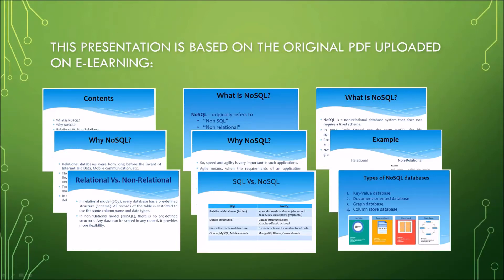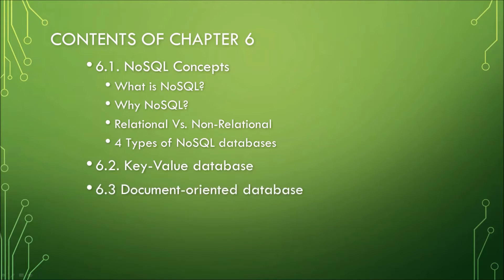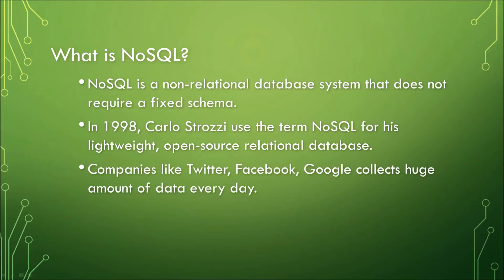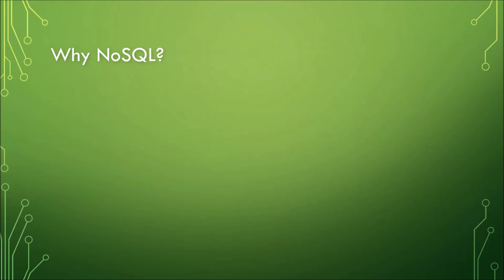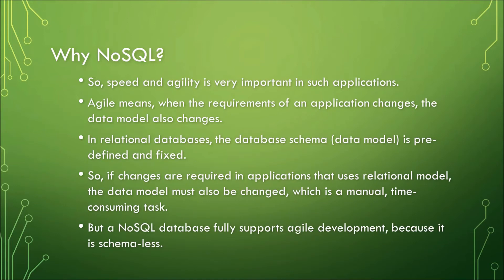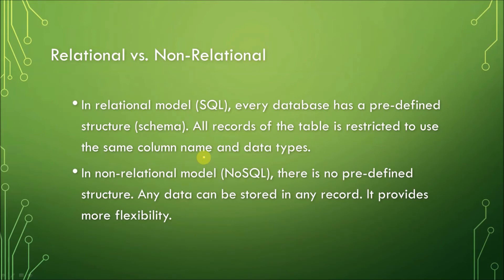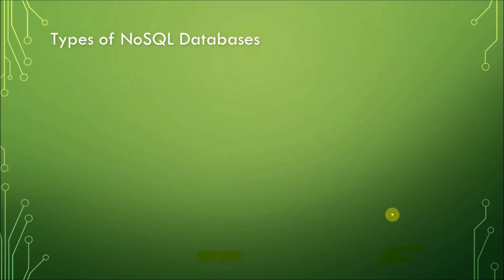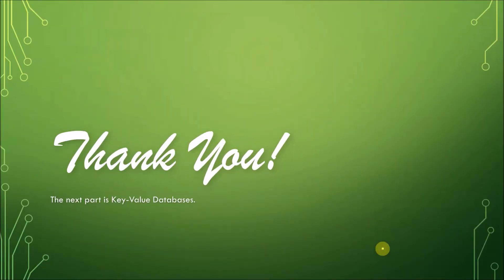Chapter 6.1 - NoSQL Concepts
Part 1 of 5 in this NoSQL Series

For ITDB101: Introduction to Databases at ShCT

Thanks!